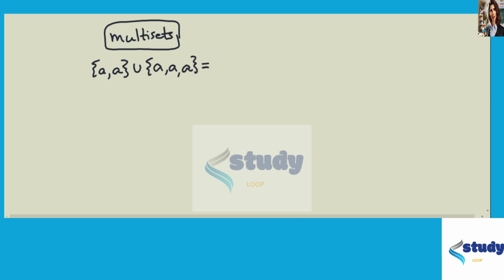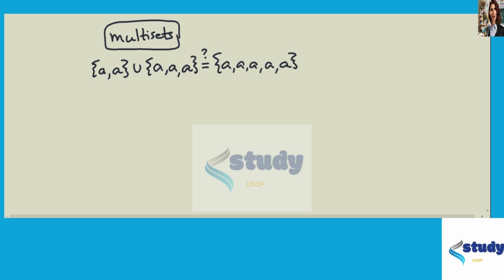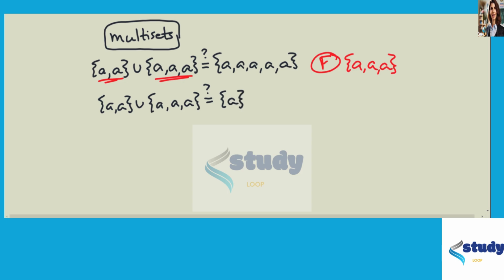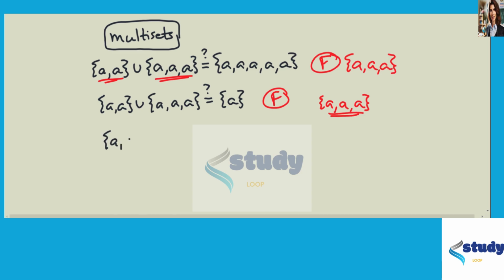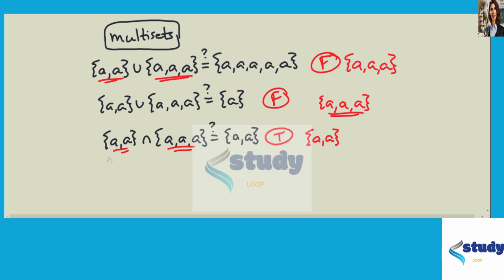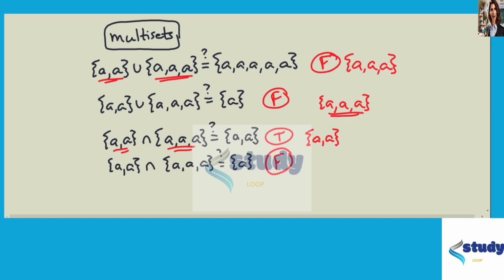[Math] Answer the same questions as posed in Exercise 68 where all sets are multisets, and not ordin